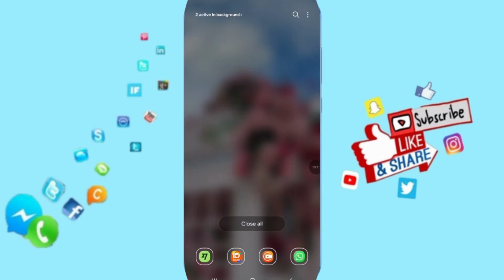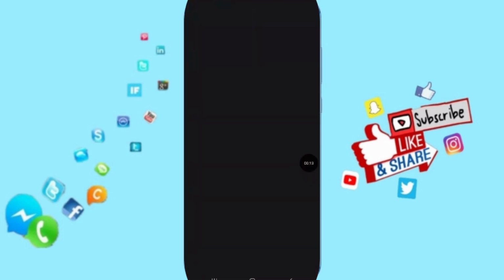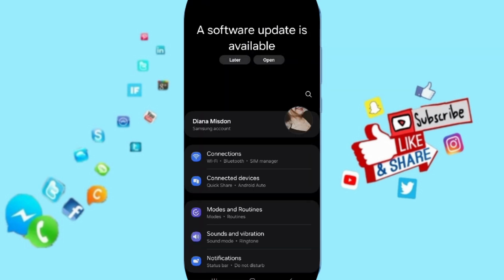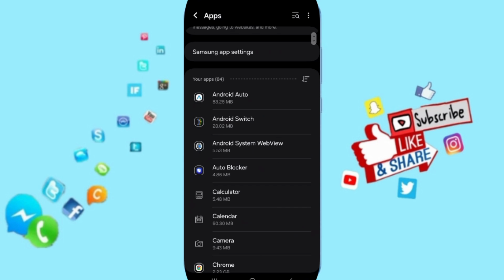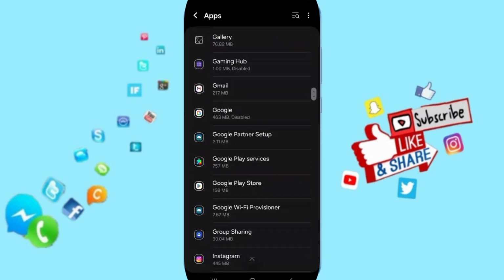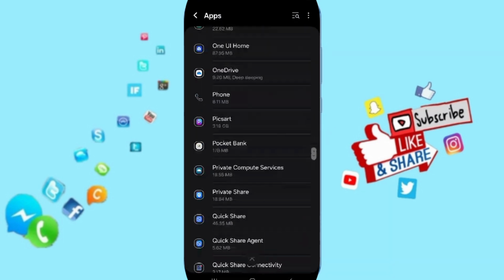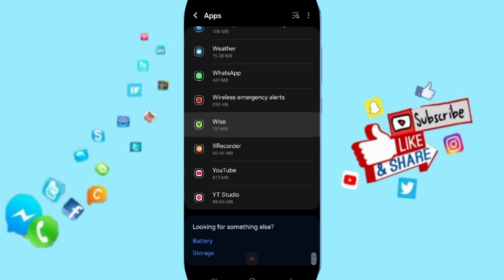How To Fix And Solve Too Many Attempts Try Again Later On Wise App | Easy Fix